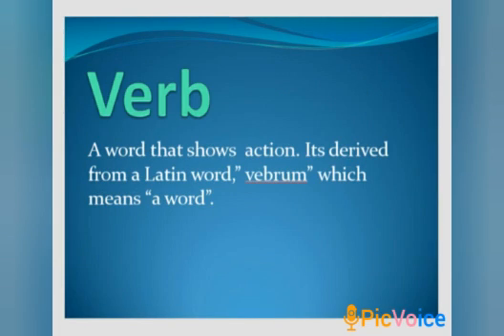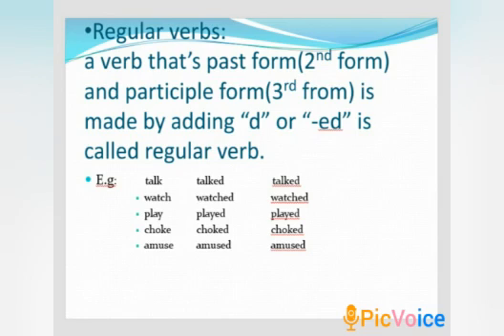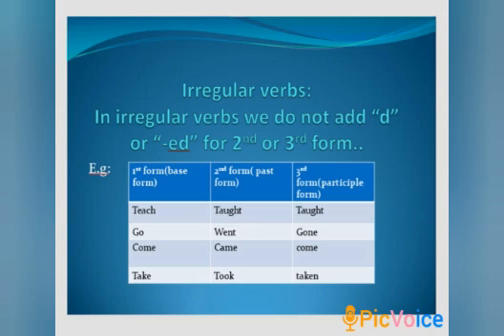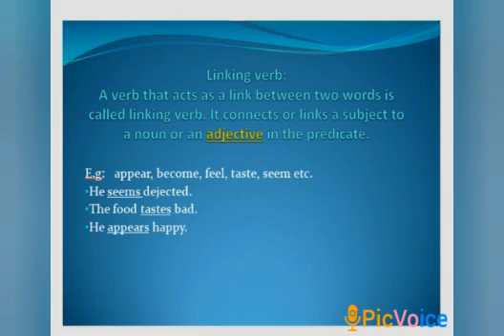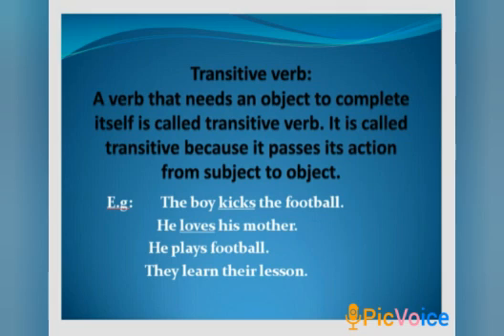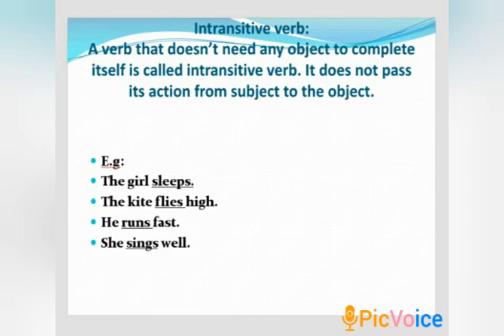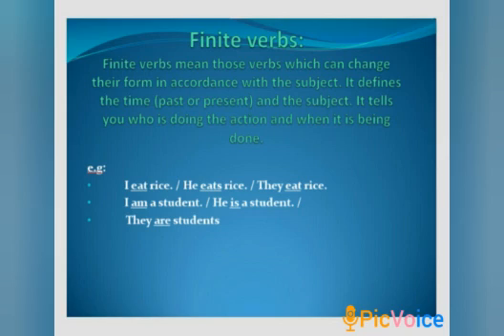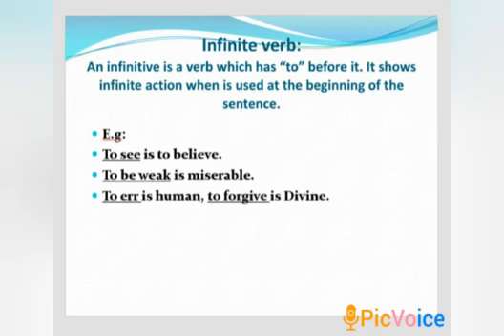December 23, 2020